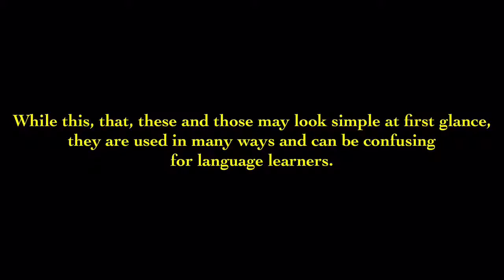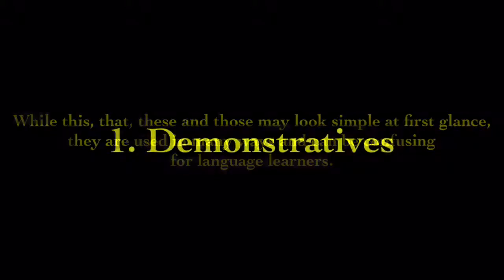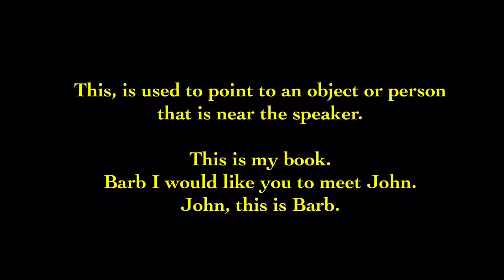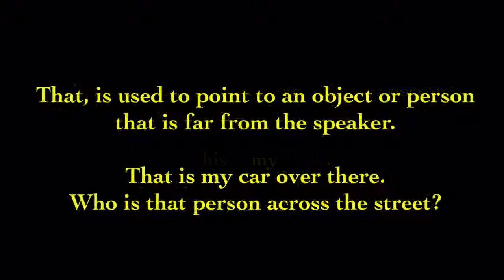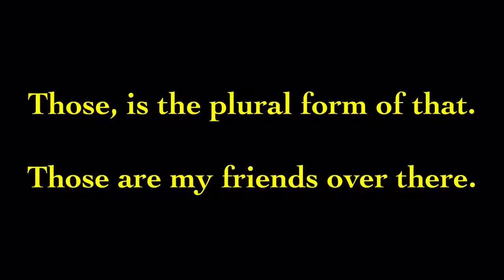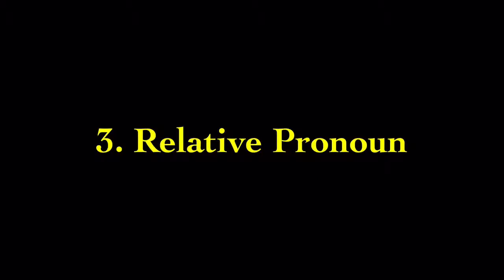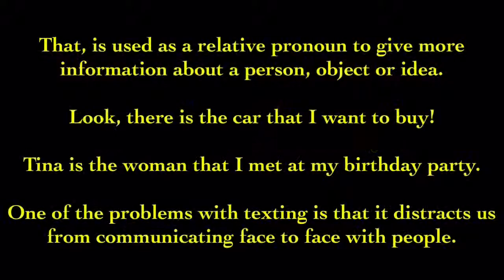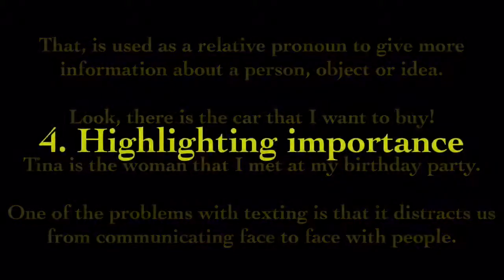This , that, these and those